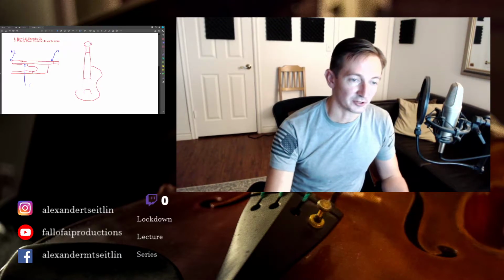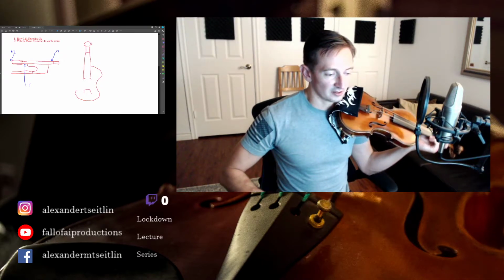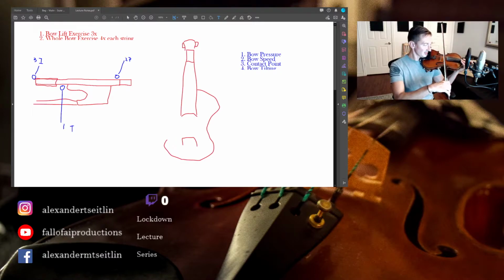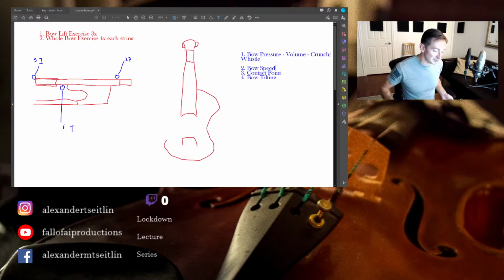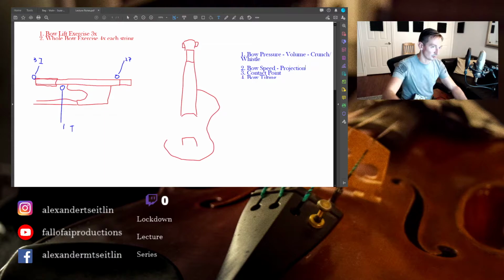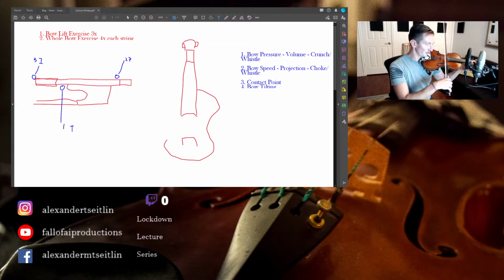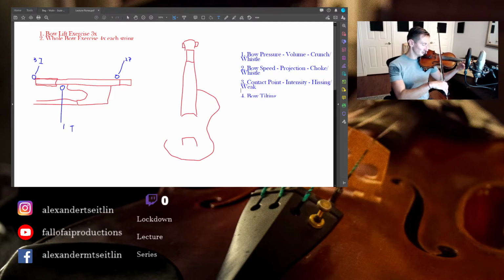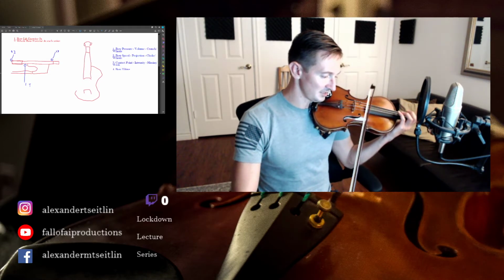Lockdown Lecture Series - Beginner Violin - Lesson 5